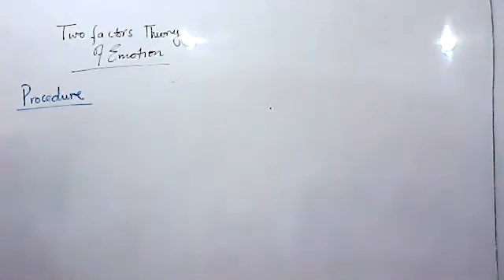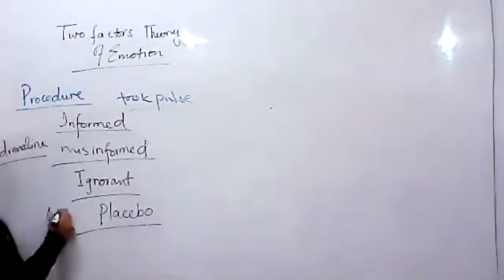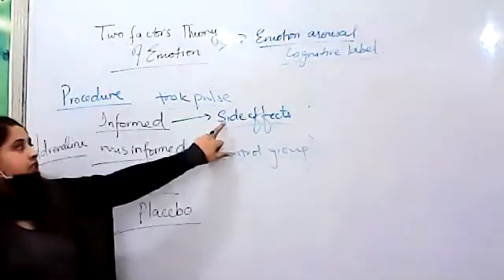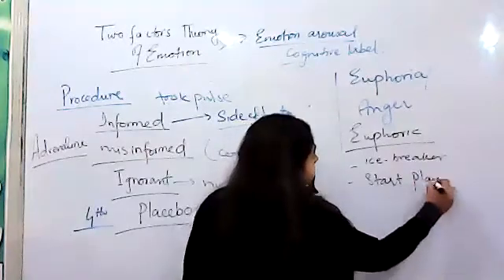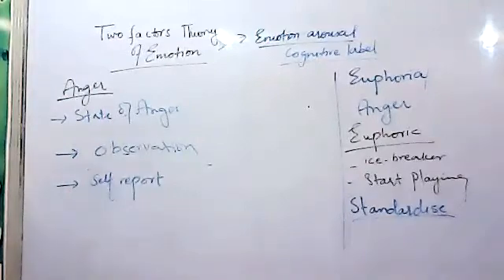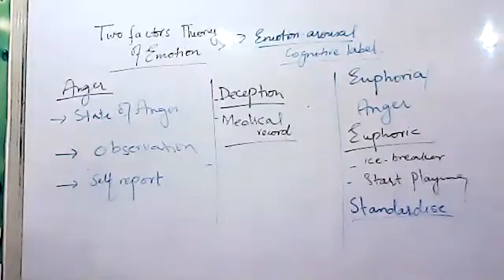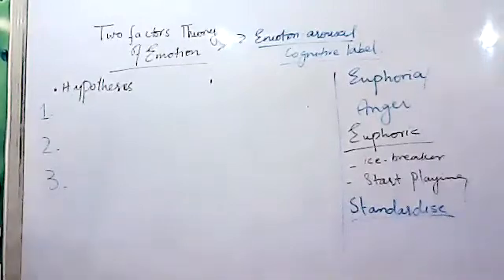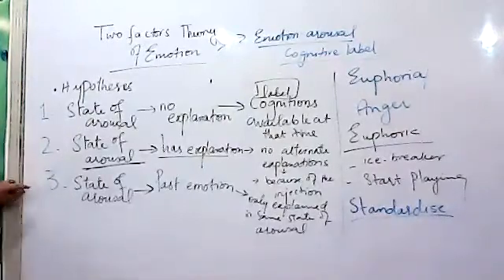02/12 WED PSYCHOLOGY AS